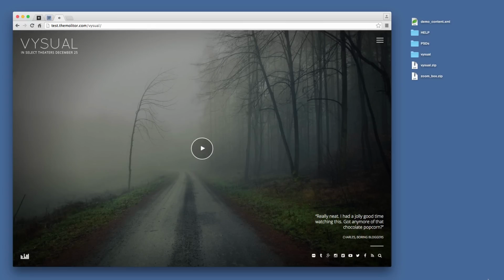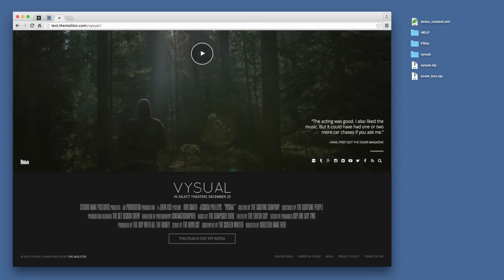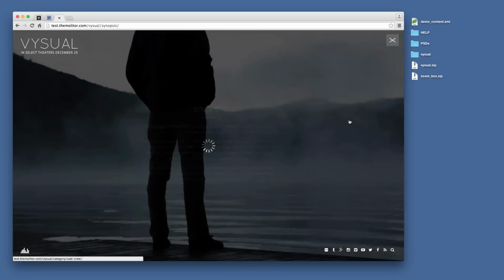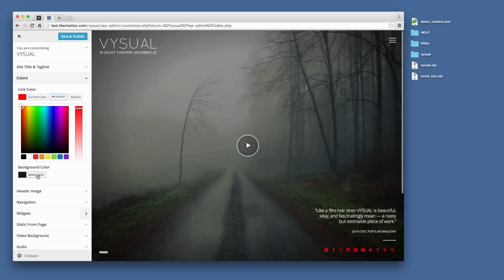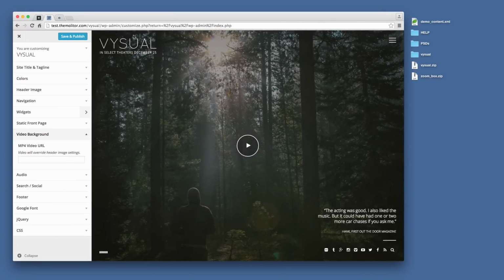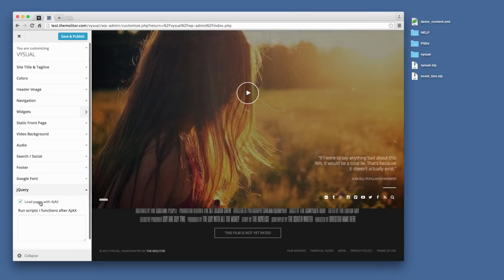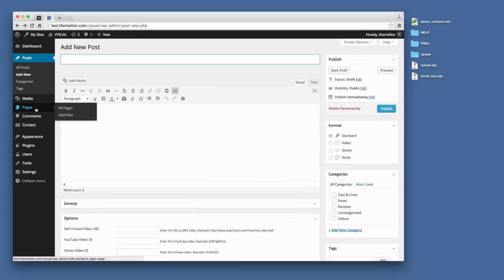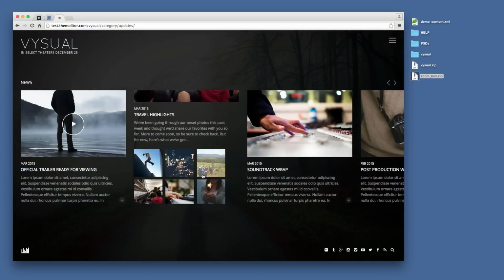VYSUAL Walk-Through v1.0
VYSUAL is a WordPress theme for film campaigns and movie marketing (i.e. "Official Movie Site"). You can download it on ThemeForest